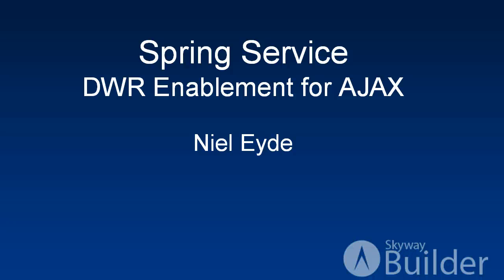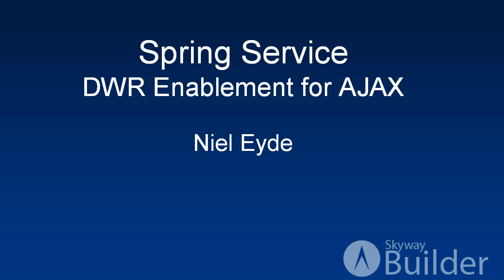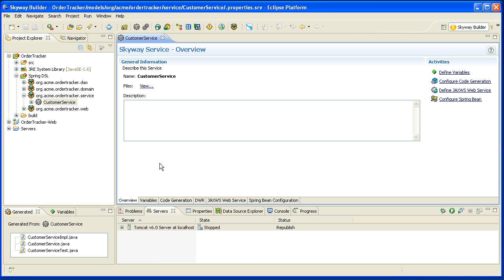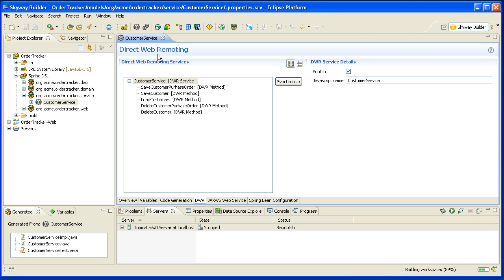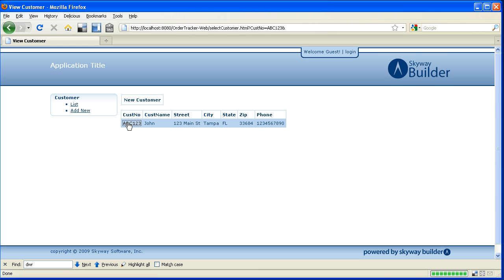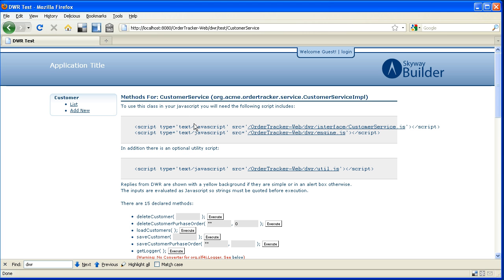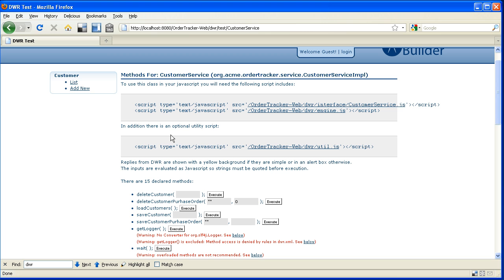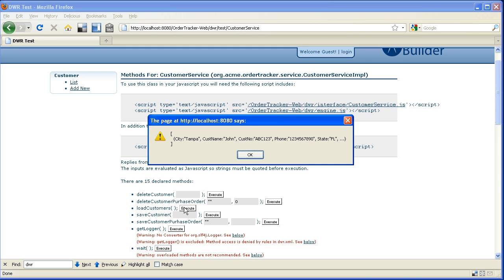Setup Spring Services for Direct Web Remoting (DWR) - AJAX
In the video Niel Eyde will describe the Skyway Builder capability of making Spring Services (@Service) accessible via a Javascript/JSON api using Direct Web Remoting (DWR).